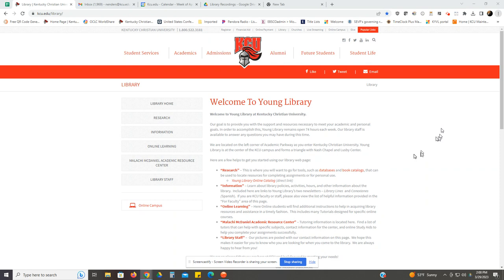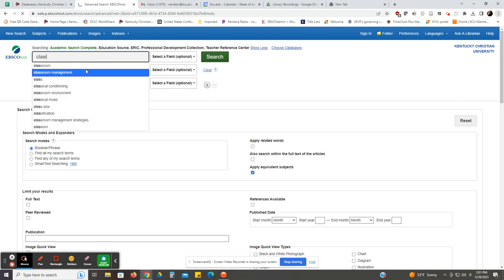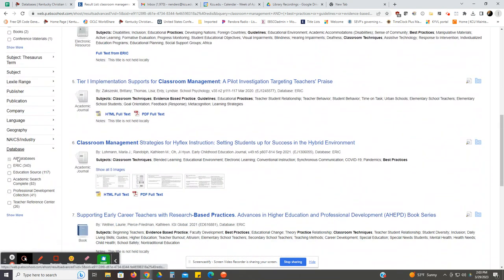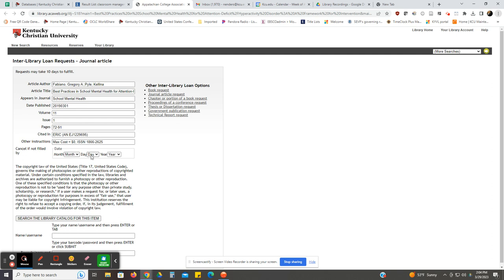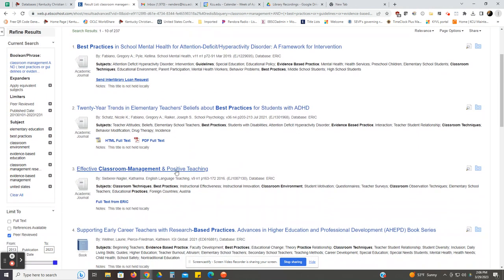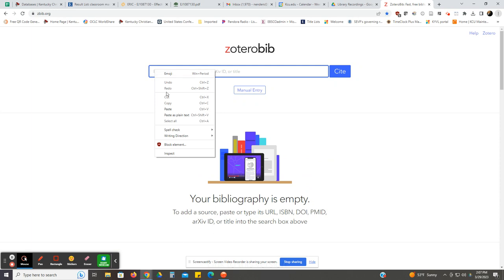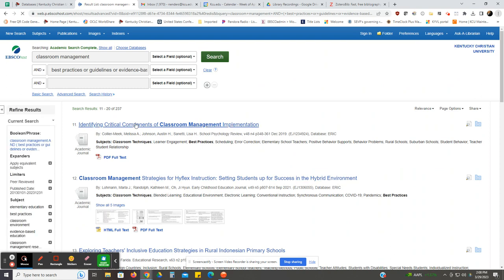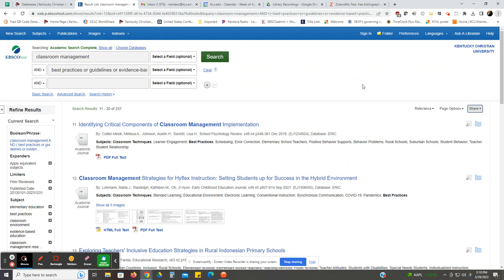Setting up a Search for your Article Review Research Assignment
Directions for setting up a search for an article review research assignment